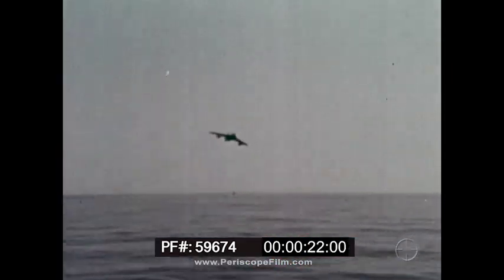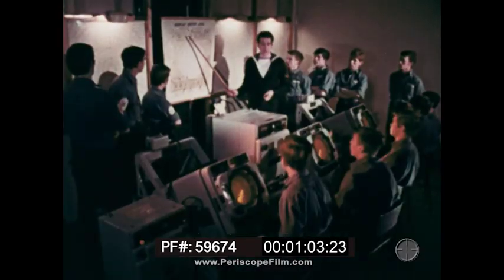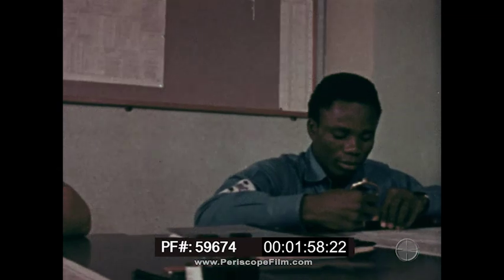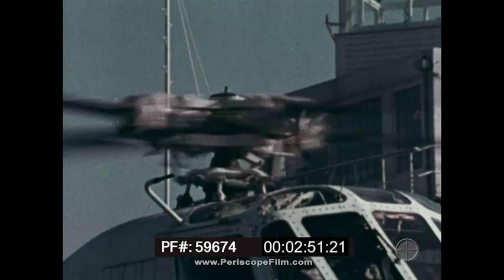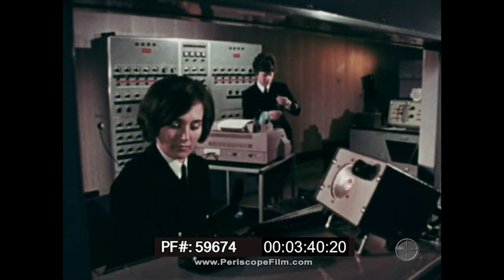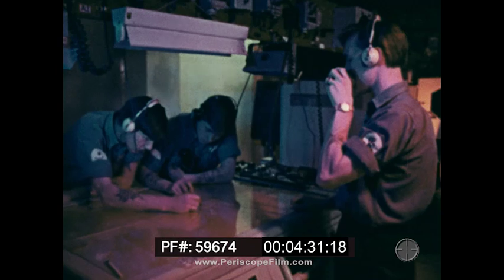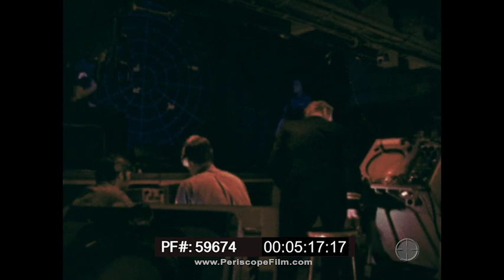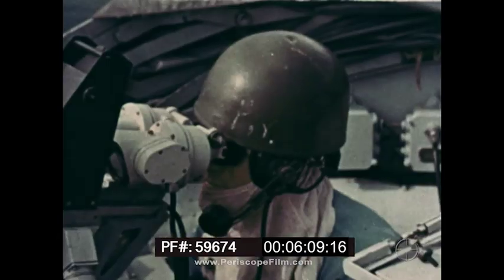ROYAL NAVY SHORE ESTABLISHMENT HMS DRYAD RADAR & DEFENSE AT SEA 59674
HMS DRYAD is a 1970s recruiting film produced by International Cine for the British Royal Navy. The short film features a former student of the naval school in Hampshire, England, who trained there to become a Royal Navy Radar Operator. The film opens with a shot of a battleship at sea (00:16), as the narrator says that defense at sea in the 1970s has progressed a long way since the early days of naval warfare. One of the biggest advances is radar. The narrator, John Fox, says he went to H.M.S. Dryad (00:53), the naval shore station, to become a radar operator. In the classroom (01:08), students learn about radar display. When a student starts training, they are called a radar plot basic, and they learn the fundamentals of radar and operations run technique. After understanding the theory of range and bearing, students train to assist in the movement of ships and aircraft—such as helping a helicopter (02:53) see far beyond the pilot’s actual vision. The school’s training network is computerized (03:32), and women write programs for training mock exercises that are conducted in the school’s simulated ops rooms (04:11). Anytime someone in navigation and radar joins a new ship, they will go to HMS Dryad to train, as there they can simulate the ops room of almost every ship in the royal fleet. The film concludes by showing the battleship (05:4) from the opening scene, where radar operators in the ship’s ops room (05:49) coordinate the shooting down of what appears to be a missile or rocket (06:17).

HMS Dryad is a former stone frigate (shore establishment). It was the home of the Royal Navy’s Maritime Warfare School from the Second World War until it moved to HMS Collingwood at Fareham in 2004. The site was handed over to the Ministry of Defense in 2005 and is now occupied by the Defense College of Policing and Guarding.